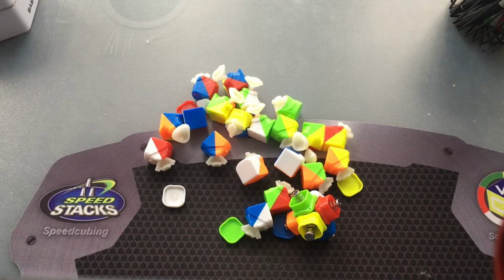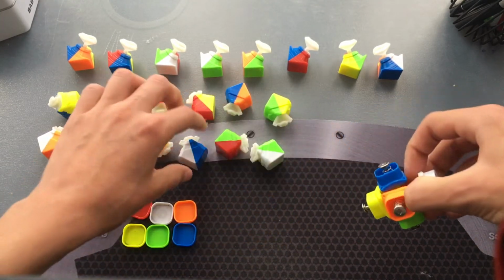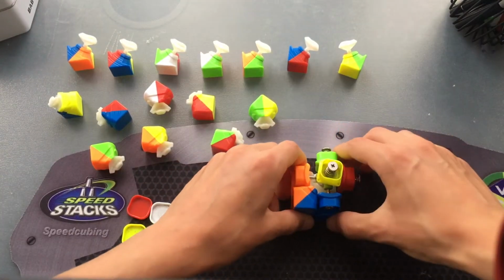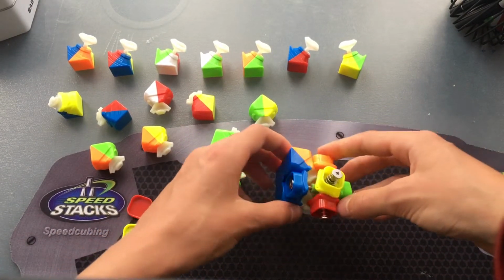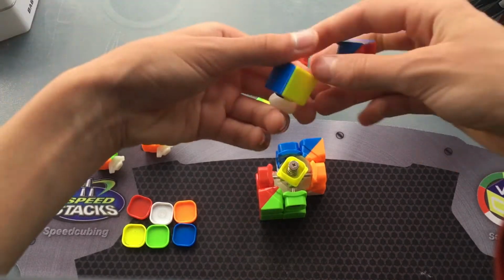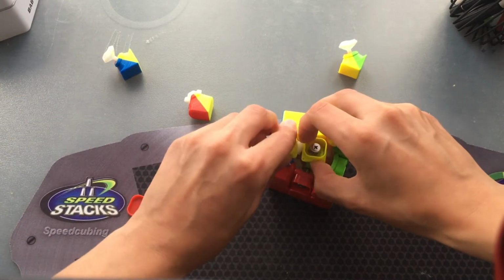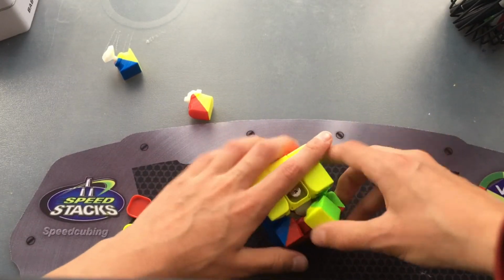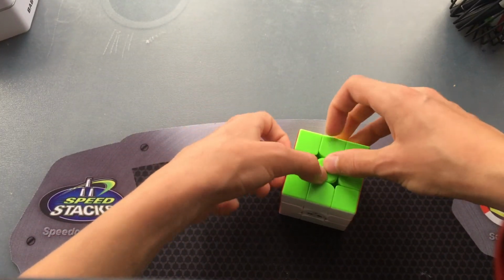How to re-assemble a Rubik’s cube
In this tutorial i show how i re-assemble my 3x3 rubik's cube. Hope you enjoy and happy cubing :)